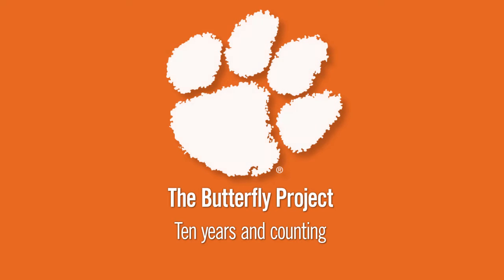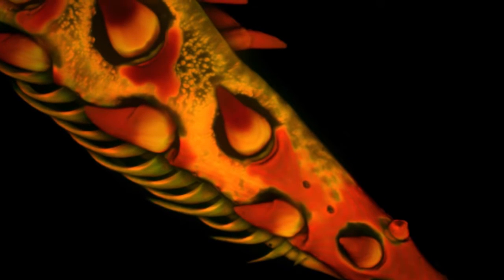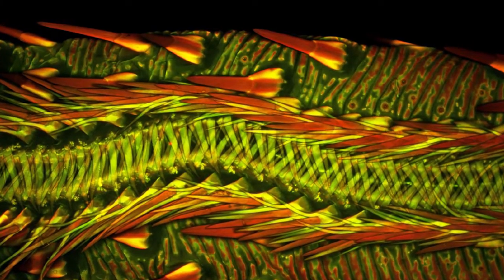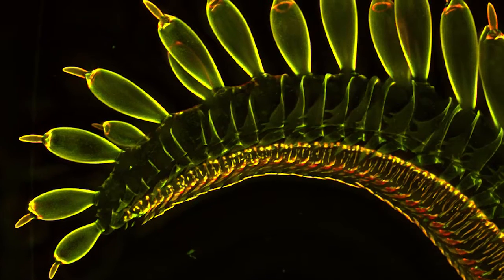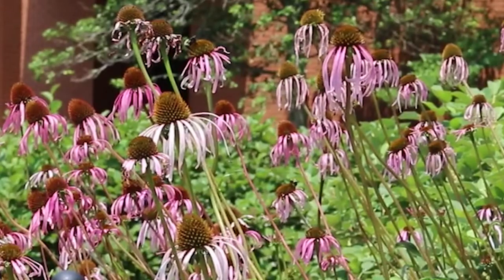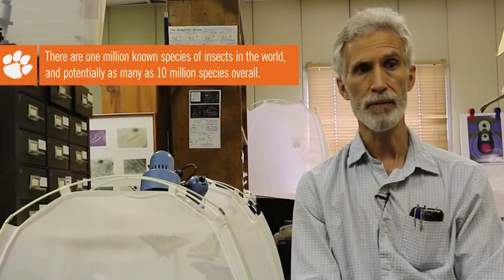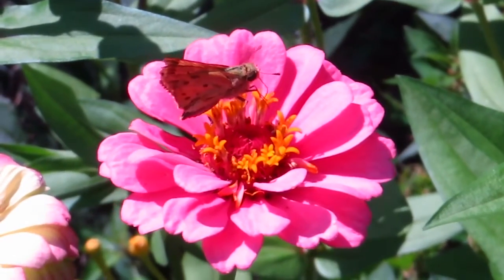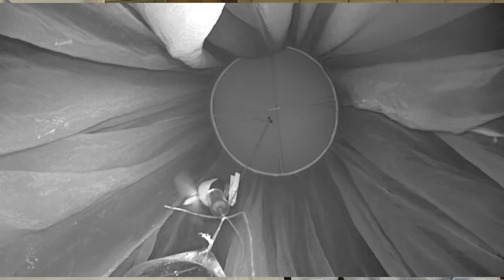Butterfly Project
A pair of Clemson scientists has spent the past decade exploring the unique intricacies of a naturally engineered feeding tube that took butterflies and other insects 200 million years to perfect. Although the insects have a rather large head start, the scientists are doing their best to catch up by successively unveiling an array of discoveries that are shaping the way biologists, materials scientists and engineers understand the mechanisms of one of nature’s most multifarious body parts. This ever-increasing fount of knowledge is expected to eventually lead to manufactured devices that could revolutionize medical procedures and other yet-to-be-conceived applications.